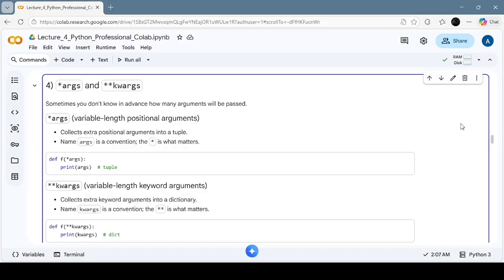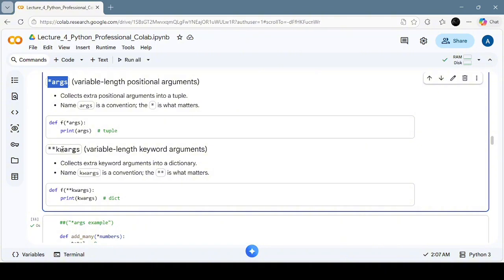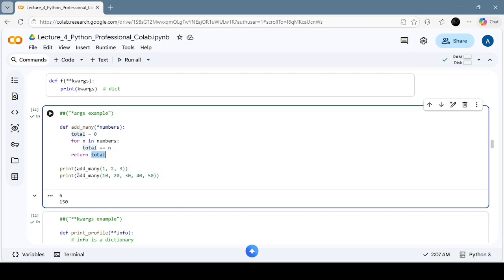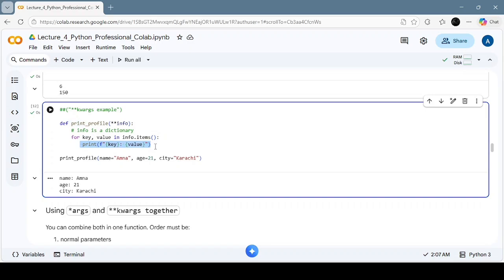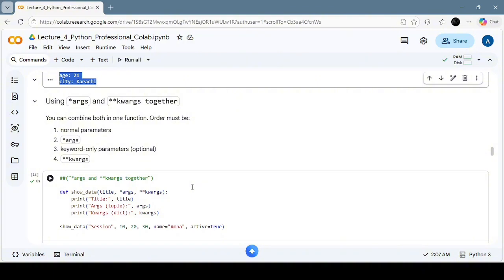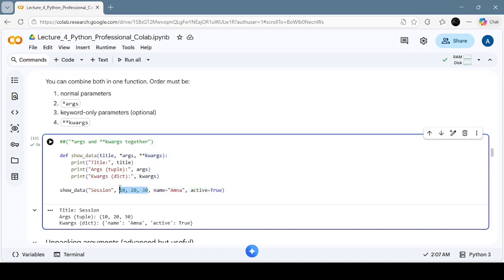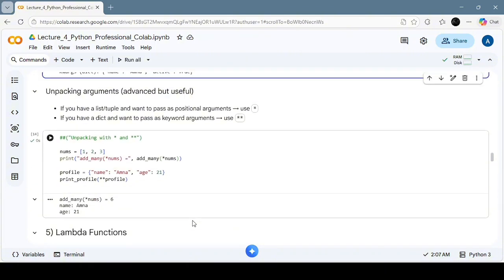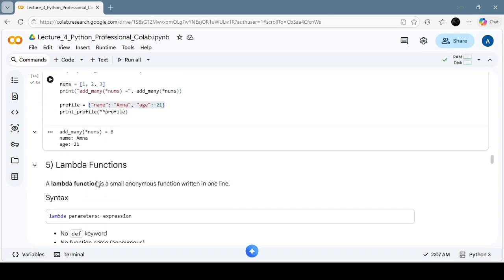*args and **kwargs Explained 🔥 (Python Made Easy)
Confused about *args and **kwargs in Python? 😳

In this video, you’ll learn how to use *args and **kwargs in the simplest way possible with clear examples.

🔥 What you’ll learn:

- What is *args in Python
- What is **kwargs in Python
- Difference between *args and **kwargs
- How to pass multiple arguments to functions

This is a must-know concept for writing flexible and powerful Python functions 🚀

📌 Perfect for:

- Python beginners
- Intermediate developers
- Coding interviews

💻 Includes simple and practical examples